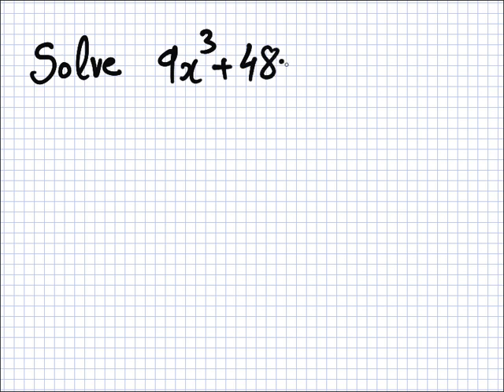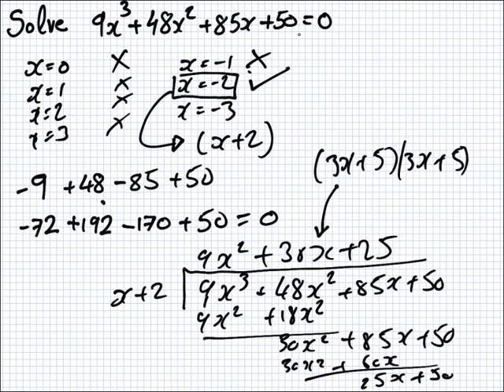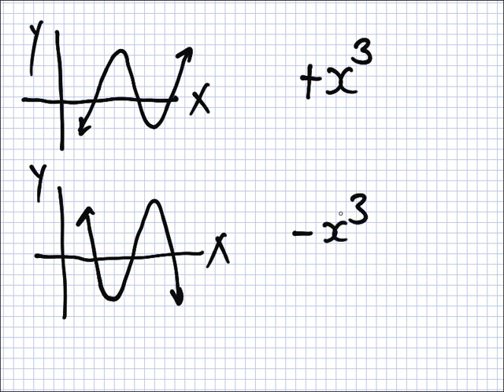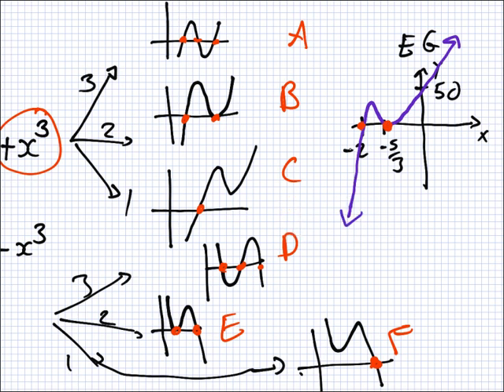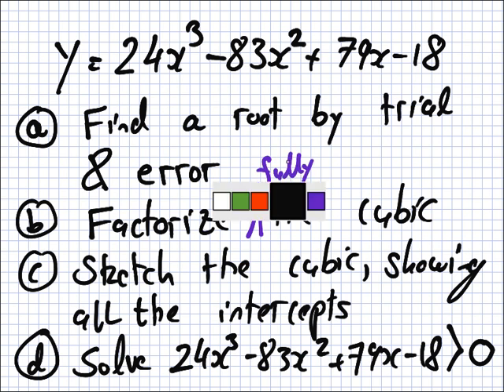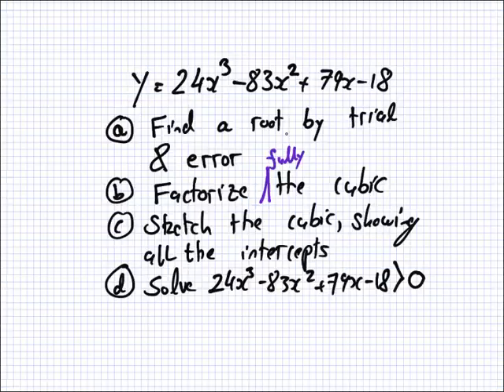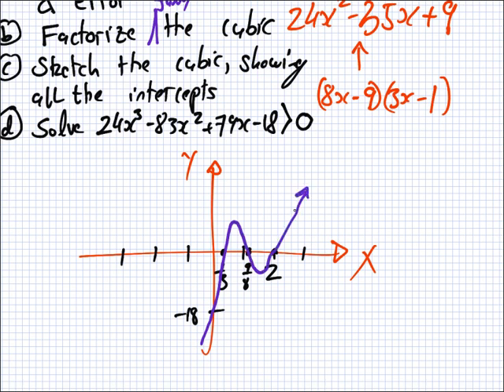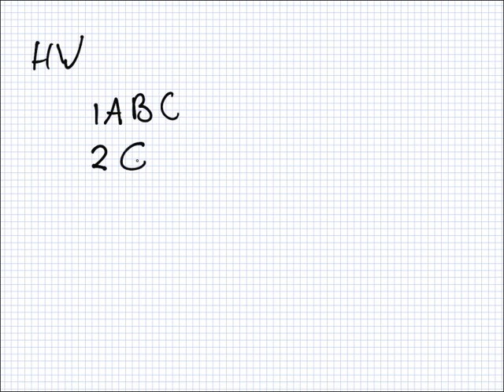Maths for Engineering | 1920 Intake 2 | Solve & Sketch Cubics | 30-01-2020